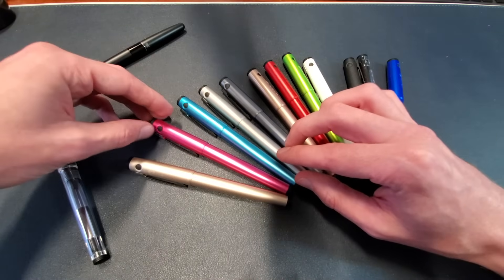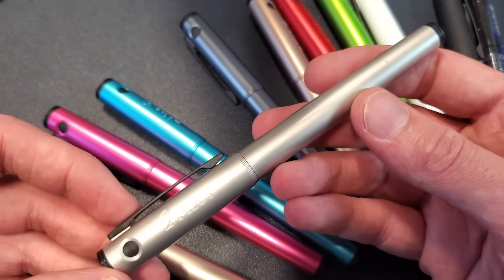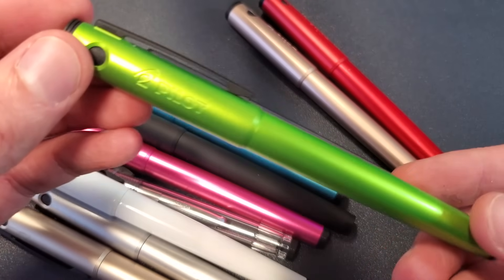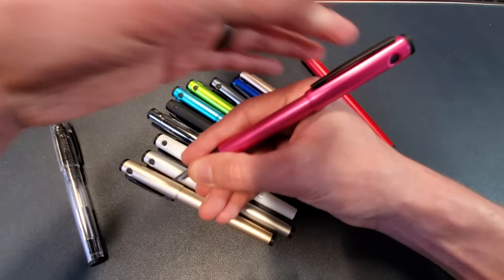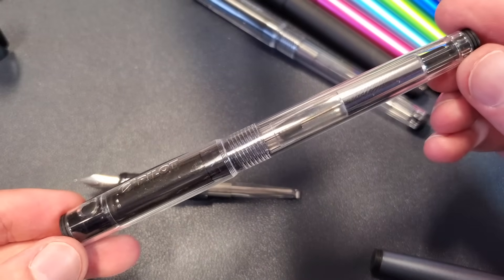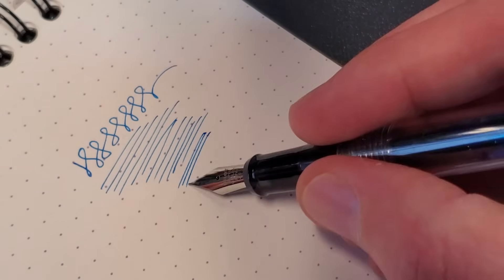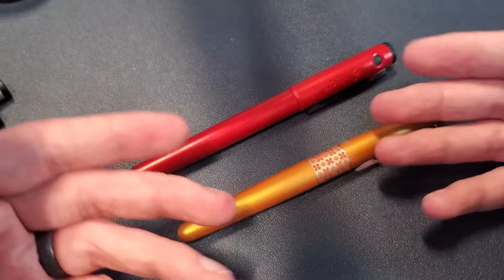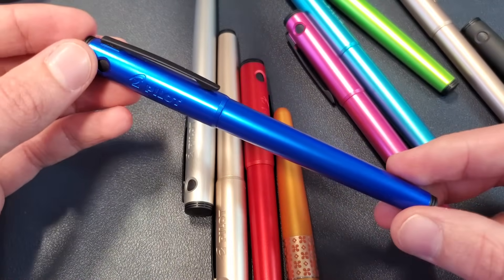Pilot Explorer Overview and Comparison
Is the Explorer Pilot's best fountain pen in the $20 range? Drew gives an overview of the pen, does a bit of writing, and puts it head-to-head against the popular Pilot Metropolitan.

TIMESTAMPS:
0:00 Intro
0:23 The Outside
2:41 The Inside
3:44 Writing Experience
4:24 Comparison w/ The Metro
6:07 Conclusion